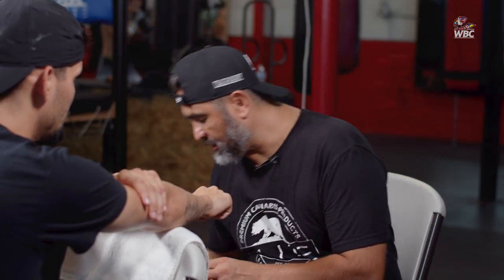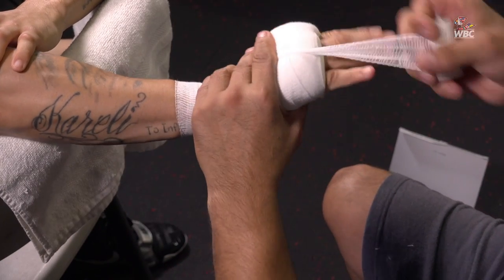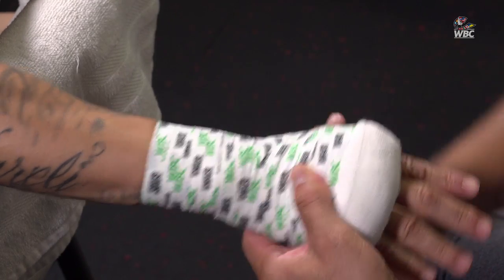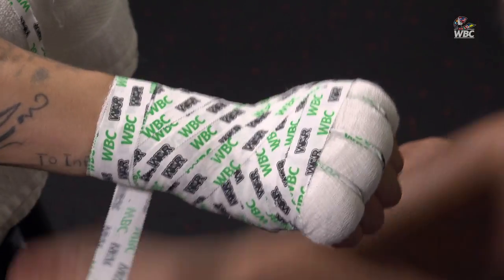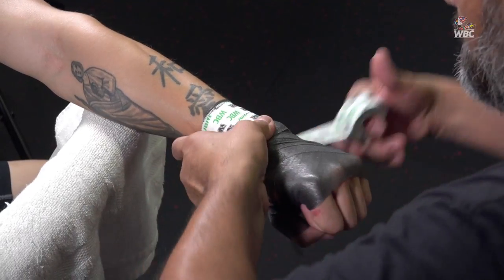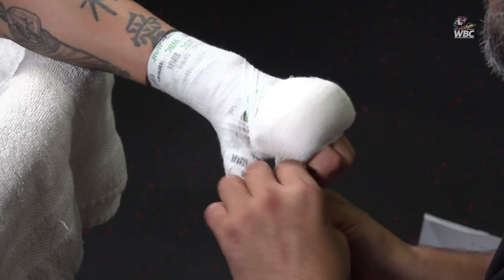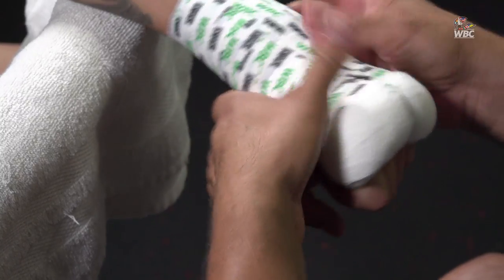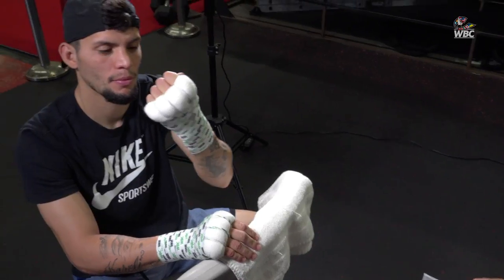Manny Robles on hand wrapping, WBC Films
One of the most important traits of a trainer is to know how to wrap the hands of his fighter, Manny Robles shows us his technique with 2 options of materials and the other they are applied.